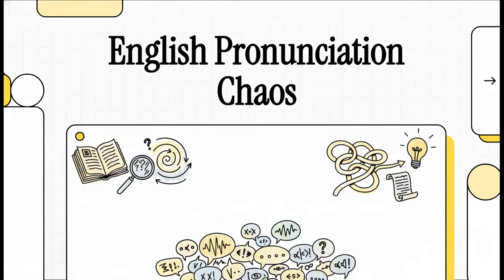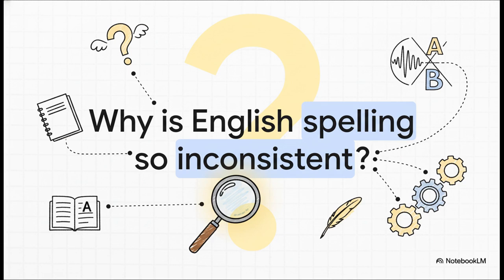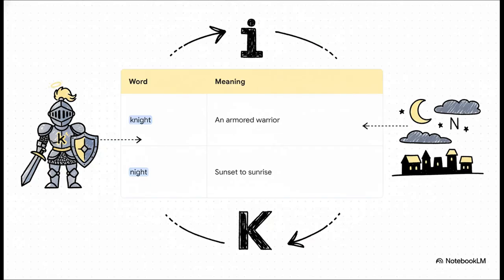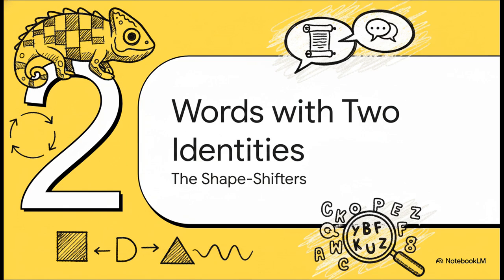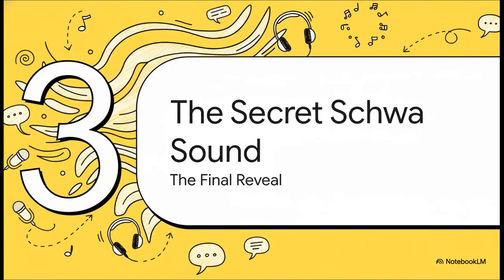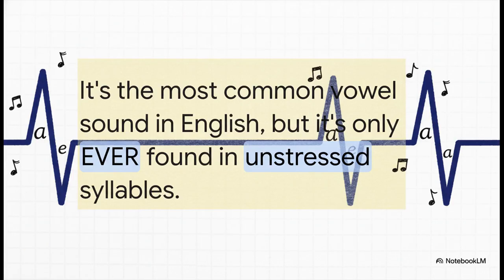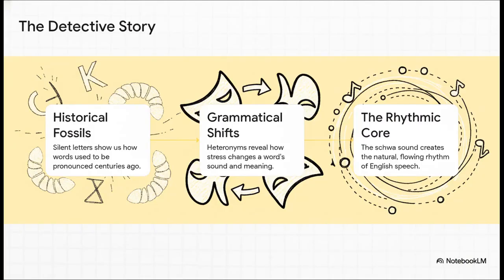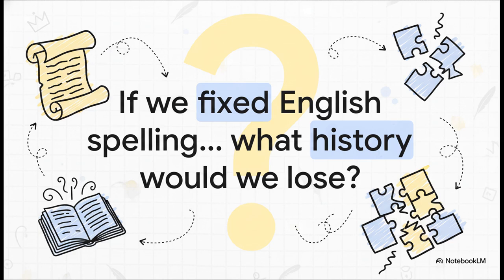Mastering English Pronunciation and Silent Letter Patterns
These sources collectively explore the complexities of English pronunciation, with a primary focus on phonetic irregularities that challenge both native speakers and learners. Educational transcripts and guides provide strategies for mastering difficult vocabulary, highlighting common pitfalls such as silent letters and the ubiquitous schwa sound.